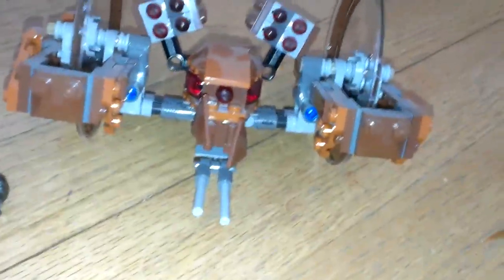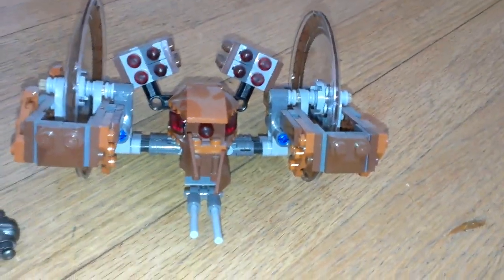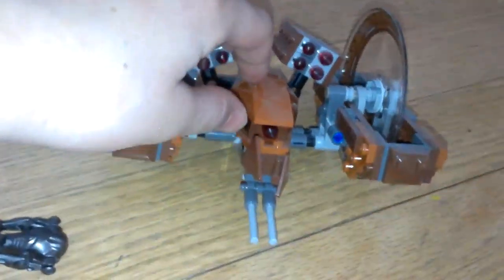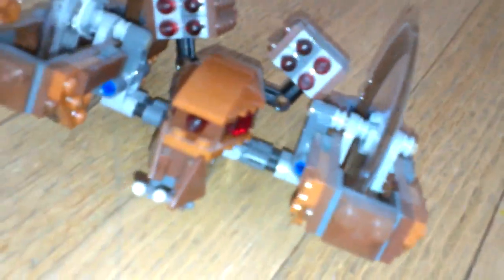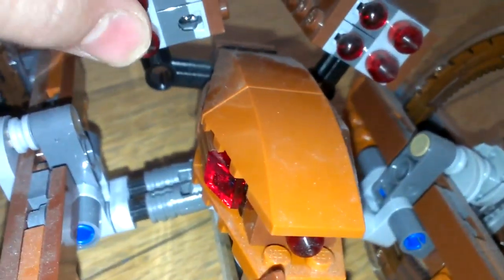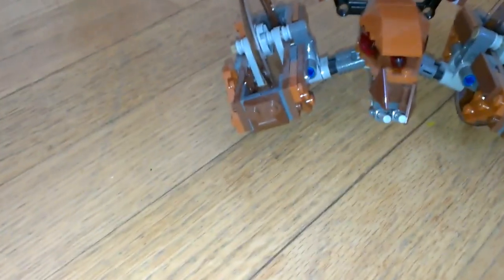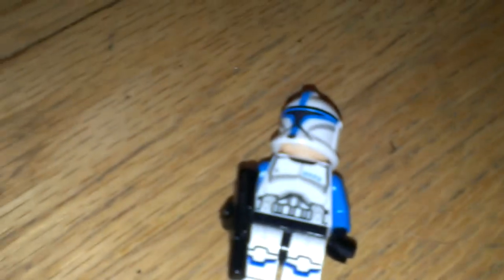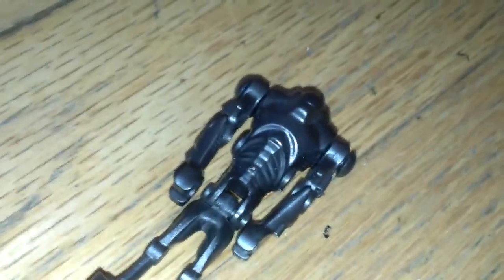Lego star wars Halfire Droid 75085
In this video I will be reviewing the set Halfire droid